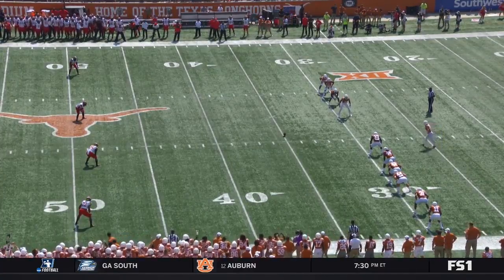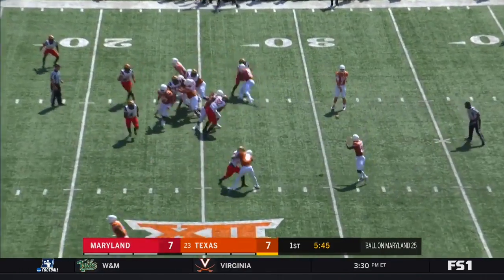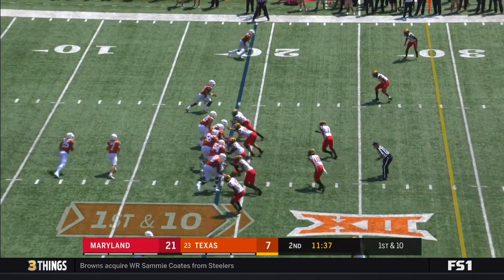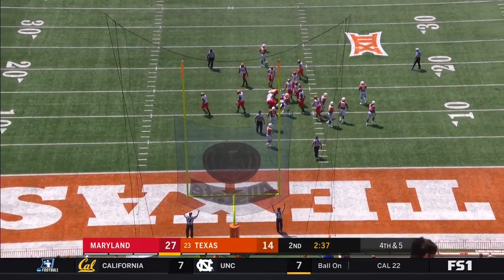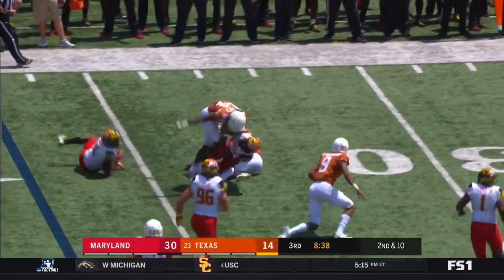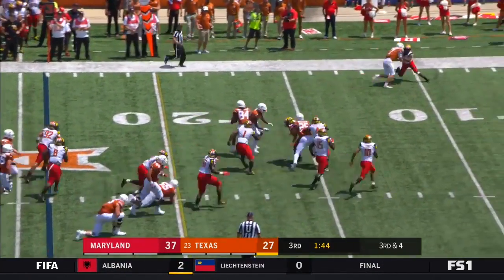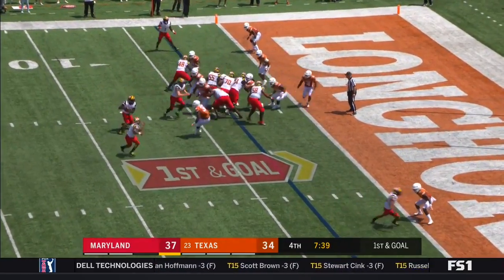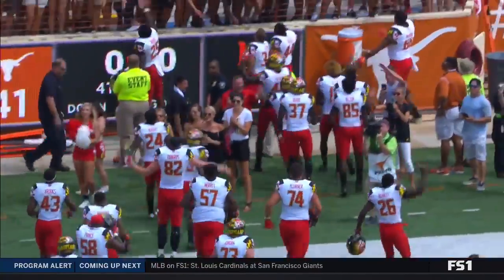Maryland vs Texas 2017-- Shortened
Maryland @ Texas Extended Highlights.

All rights to Fox, and the Big Ten and Big 12 conferences.